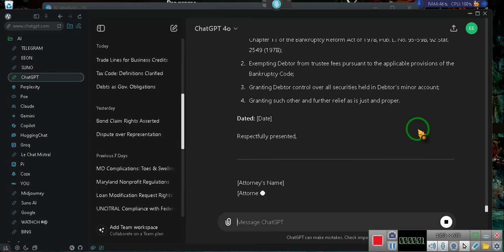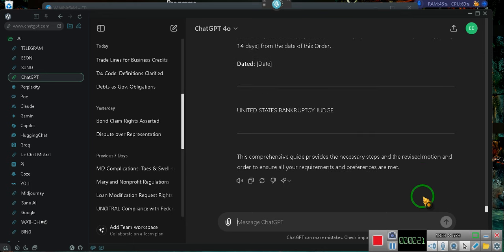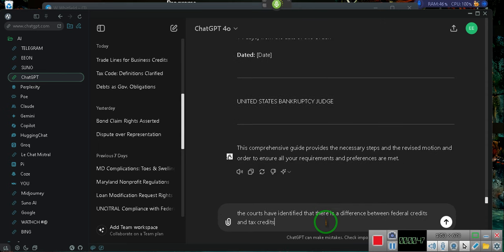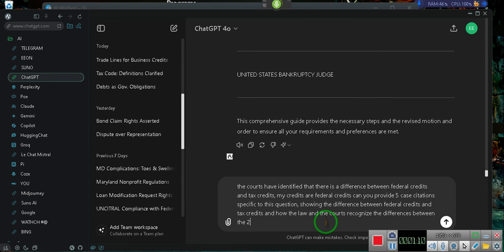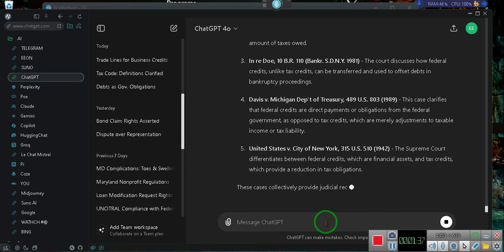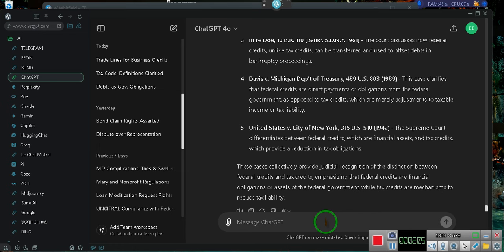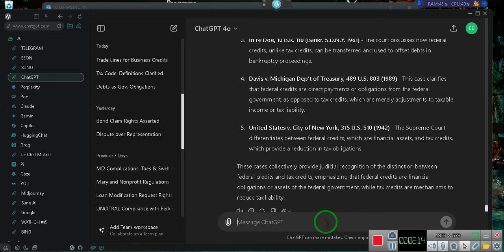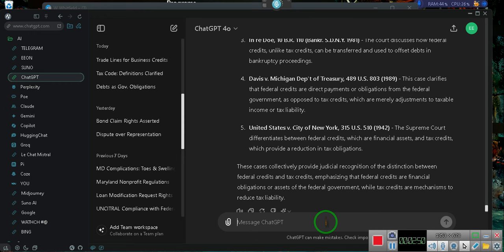Converting a Chapter 7 to a Chapter 11 Bankruptcy Filing, why necessary? ~